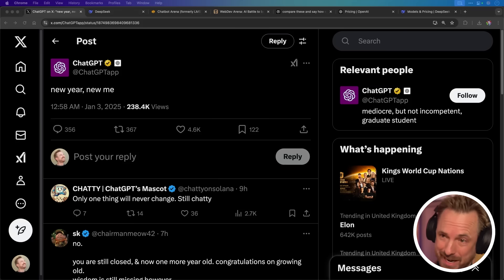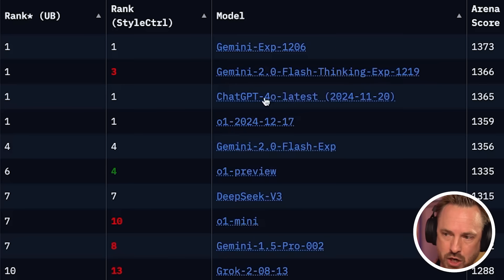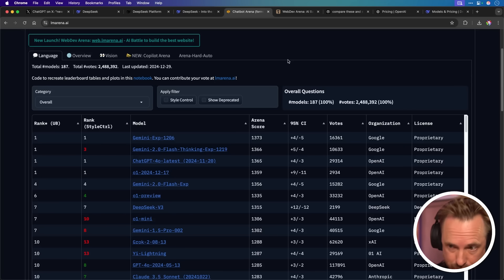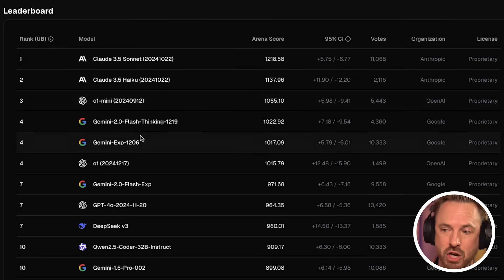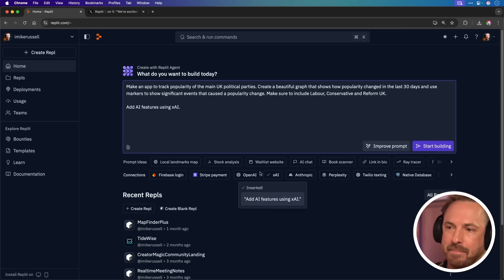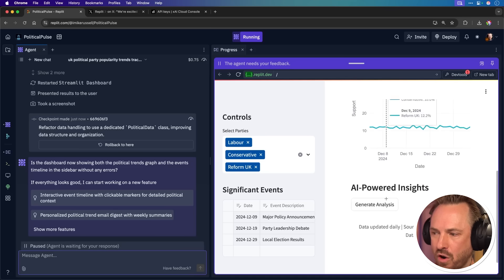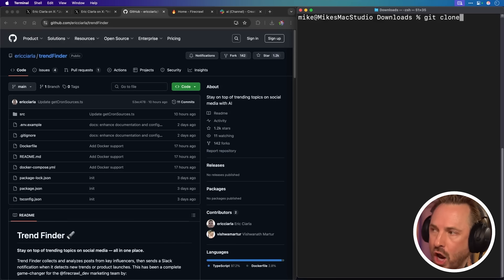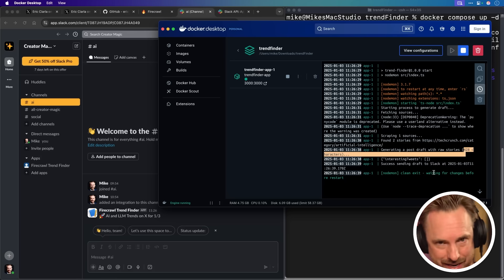Look Out ChatGPT - DeepSeek is the New AI Superhero!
I explore DeepSeek, a Chinese LLM that's potentially 42 times cheaper than ChatGPT-4o and boasts impressive benchmarks. Then, I'll show you how LM Arena is ranking AI models for web app creation, and how Replit is making app development even easier with xAI and other integrations. Finally, we’ll check out Trend Finder, an open-source tool for tracking trends made by the founder of Firecrawl. Get ready for some serious AI tools in 2025!

0:00 Intro
0:19 DeepSeek AI: The ChatGPT Competitor
3:27 LM Arena Web App Creation
5:02 Replit + xAI Integration
8:43 Introducing Trend Finder
11:41 Outro